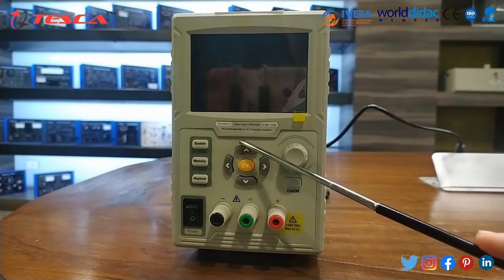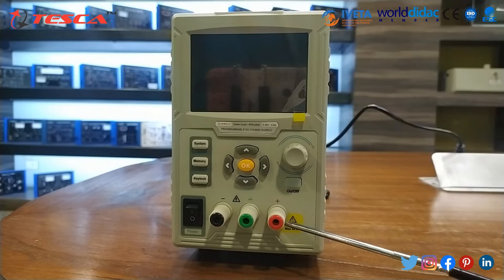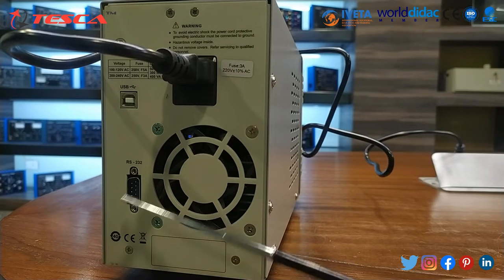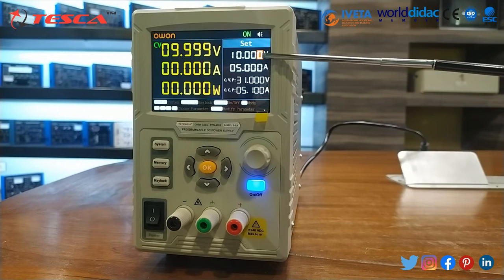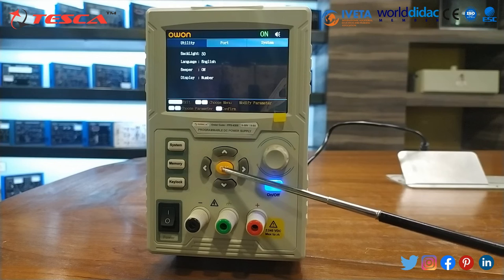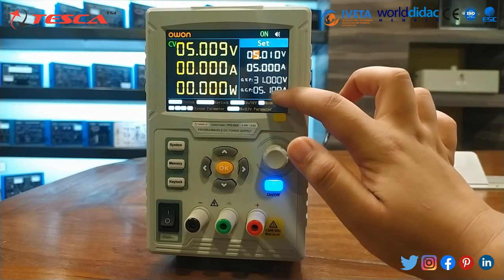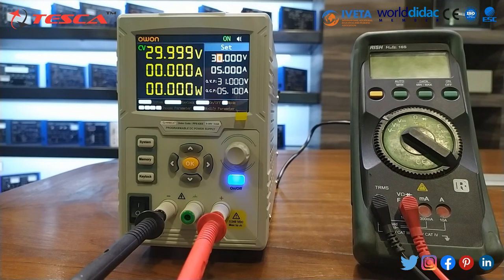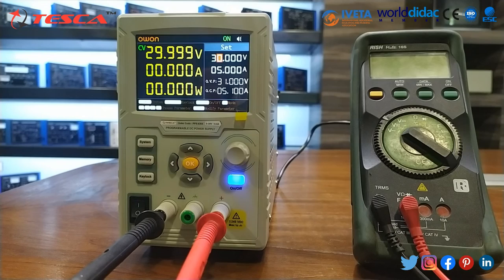Power Supply Programmable DC || Tesca PPS-4305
In this video, we described the Power Supply Programmable DC - Tesca PPS-4305